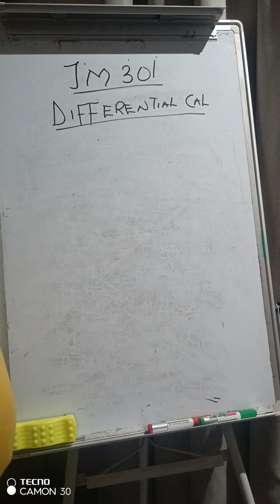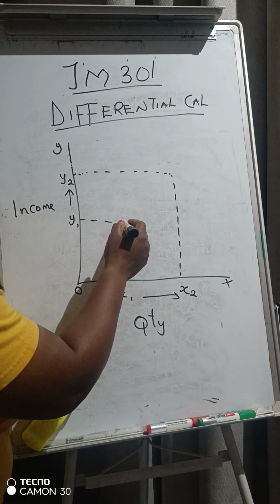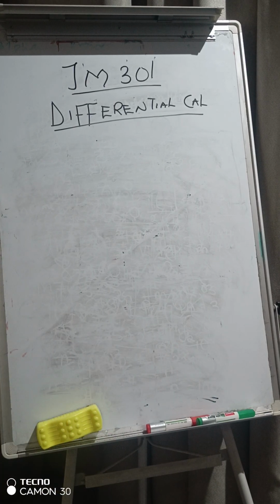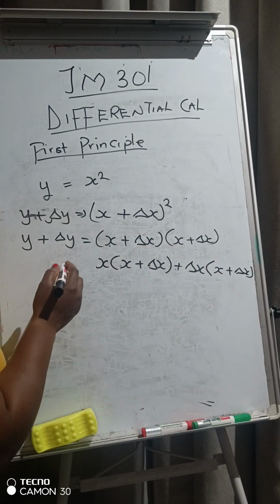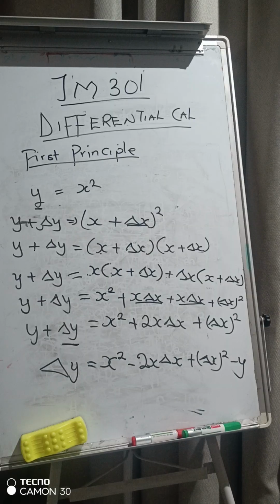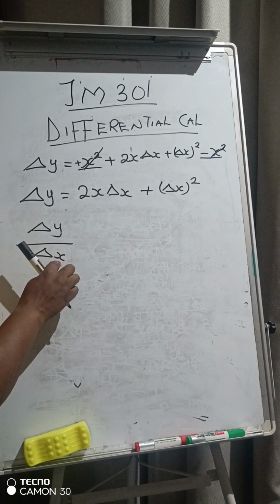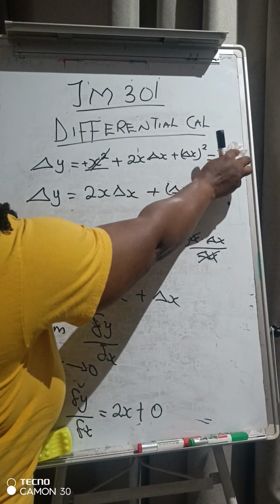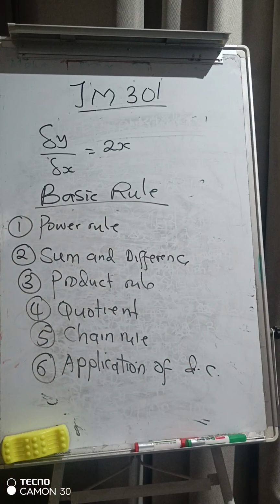INTRODUCTION TO DIFFERENTIAL CALCULUS